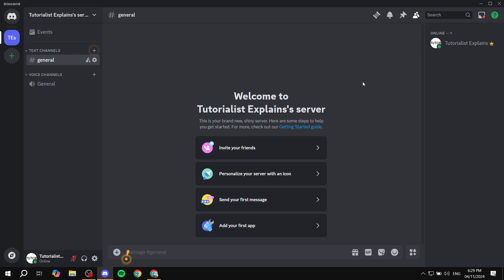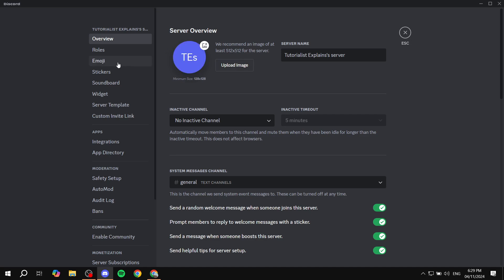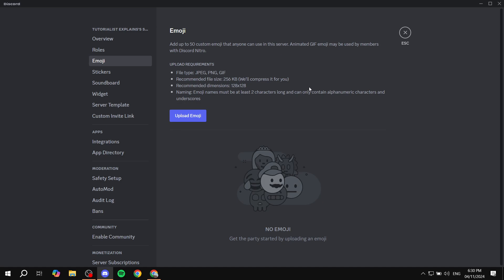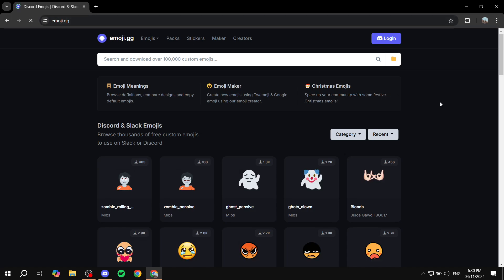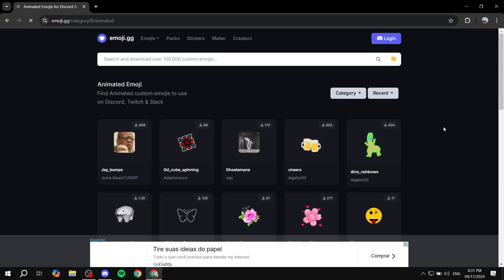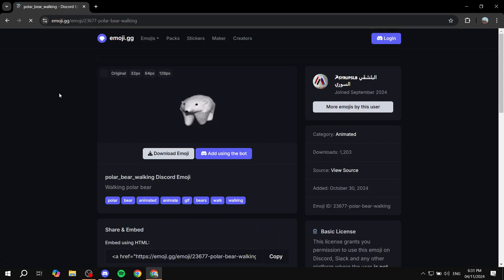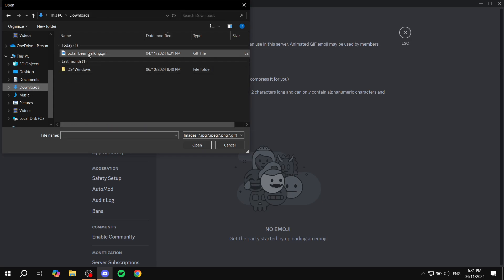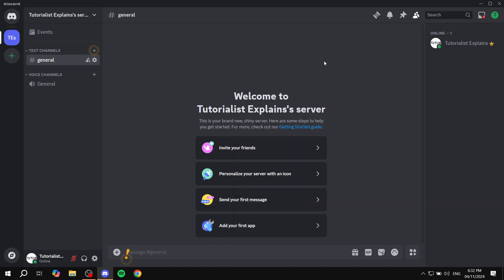How to Add Animated Emojis to Discord Server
If you are looking for a video about How to Add Animated Emojis to Discord Server, here it is!